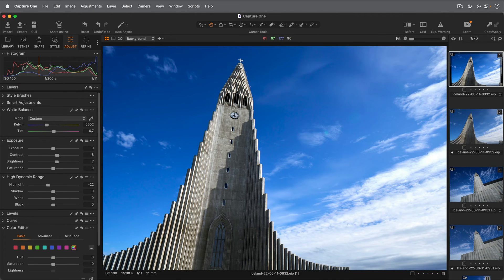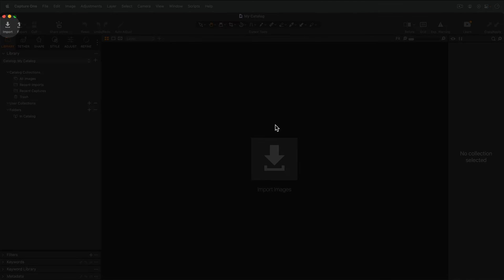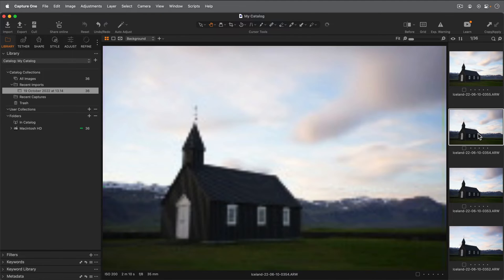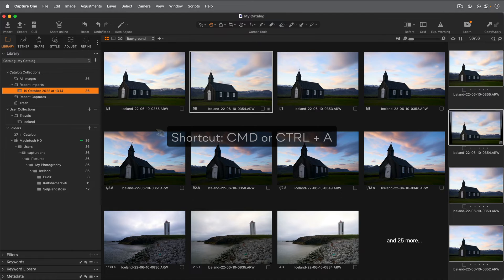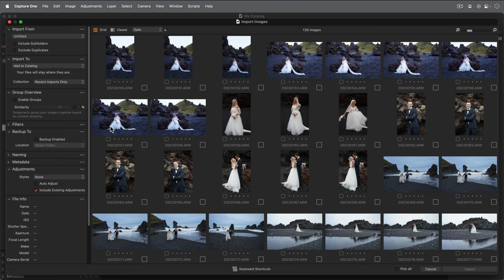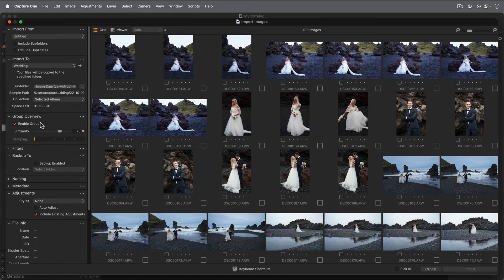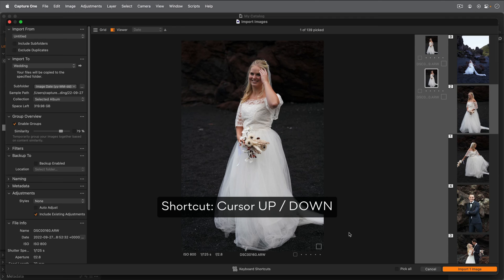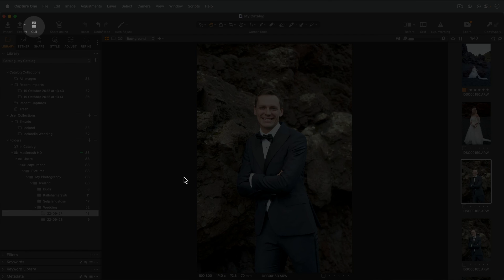Capture One Tutorial | Importing and Organising your photos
Learn the basics of using a Catalog and how to import your photos. Use Groups and Albums to help organize them and cull faster with Group Overview.

Detailed reading on Catalogs here...